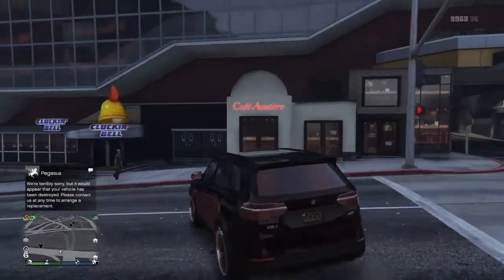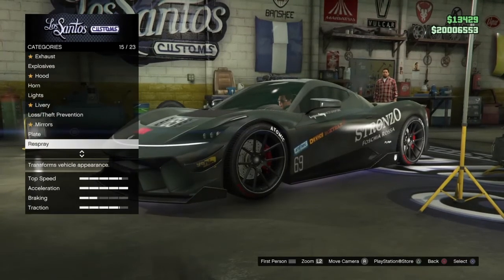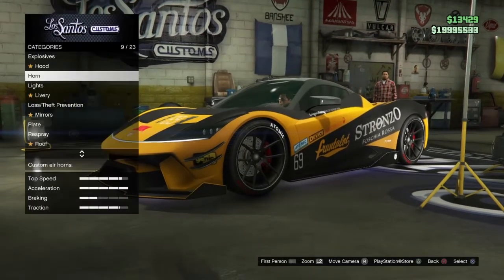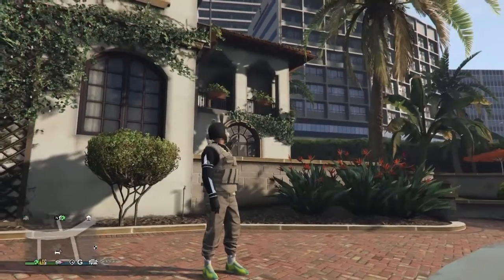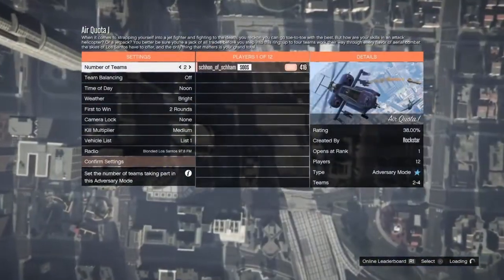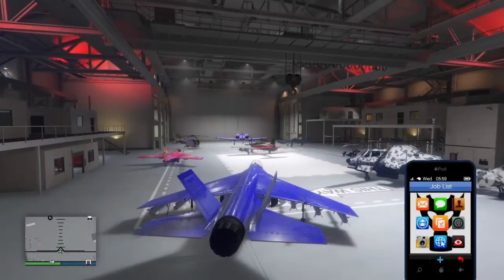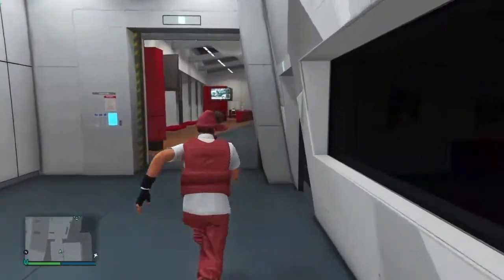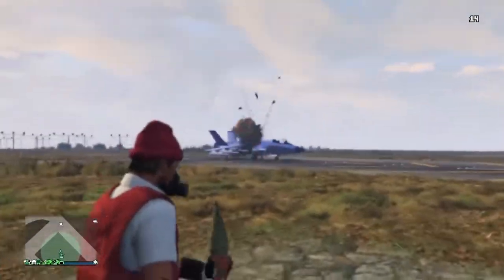*TOP 5* GTA 5 Online Working Glitches AFTER PATCH 1.50! Invincibility glitch, Wall breach!